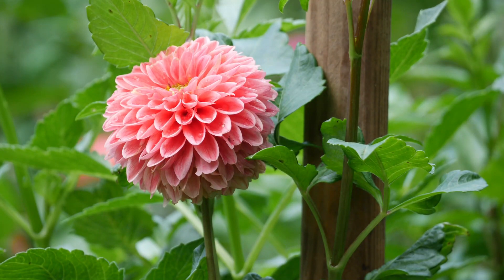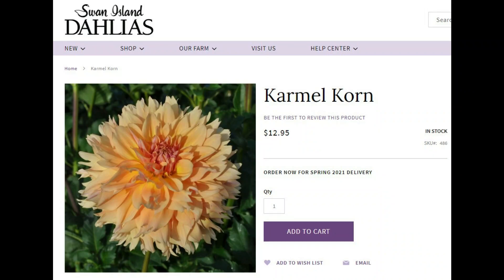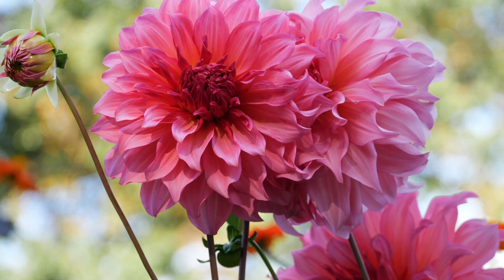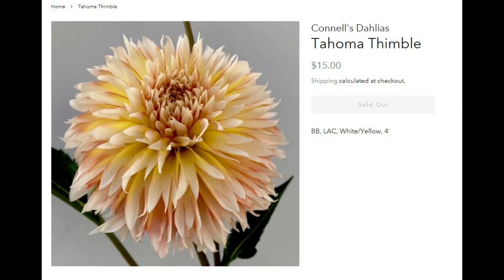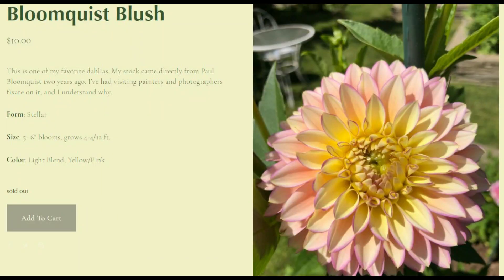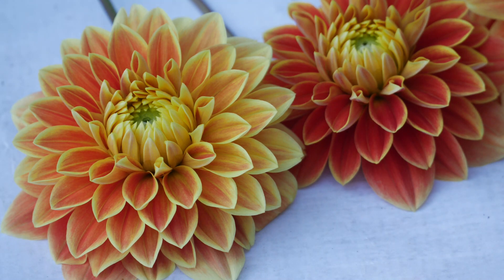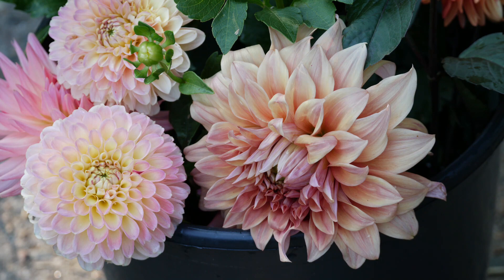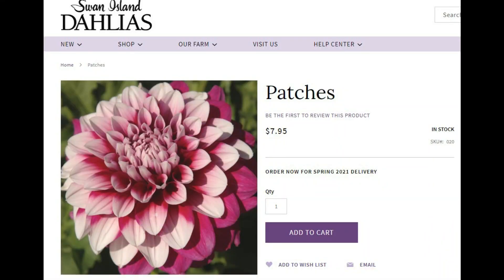DAHLIA HAUL: 2021 NEW CUTTING GARDEN DAHLIAS - What Dahlias Are You Growing This Season?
In this video, I wanted to quickly show everyone which new-to-me dahlias I will be growing this season.

Here are links to the stores I mentioned in the video (NONE ARE SPONSORS):